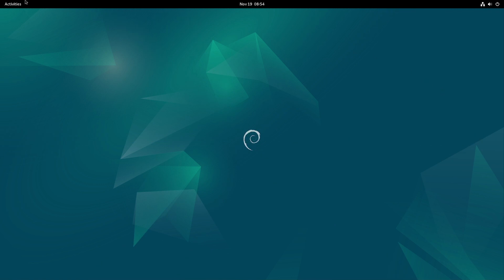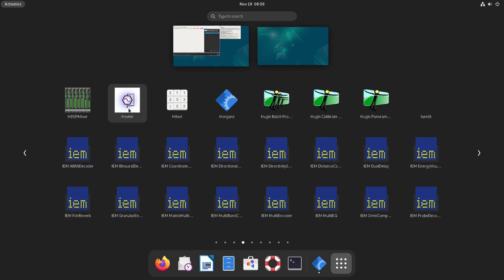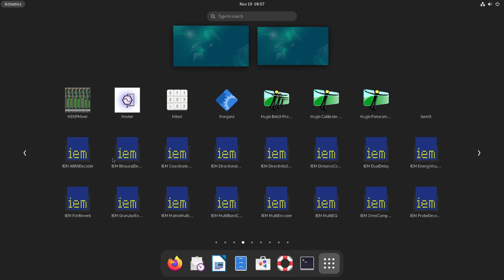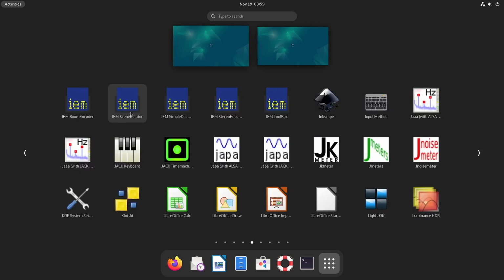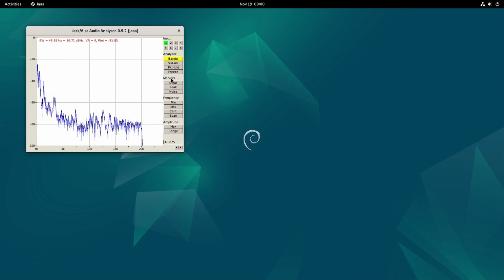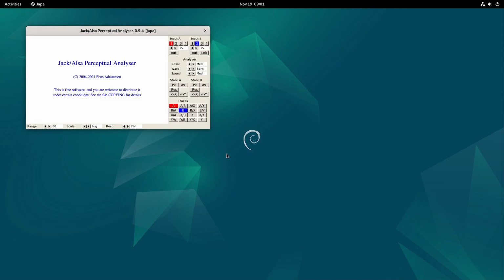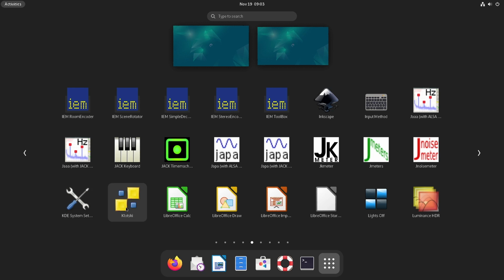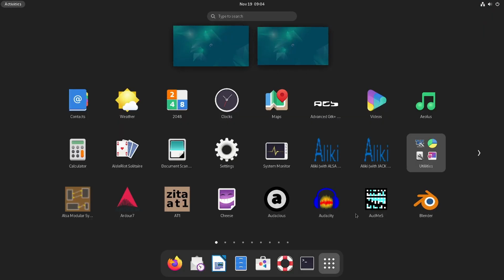Quick Look at Debian Multimedia Applications - Part 3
This video features a quick look at Debian multimedia applications - Part 3
Debian Multimedia PureBlend contains a vast collection of applications for professional audio and multimedia work.

1) IT infrastructure consultancy and turn key project execution for SME's.
2) Install and maintain best suitable linux distributions for your corporate computer systems.
3) IT infrastructure maintenance and operations for SME's.
4) ERP Training.
5) IT training for freshers and trainees.

1) Personal tuitions for BCA, Computer Engineering and Technology students.
2) Install best suitable linux distributions for your personal computer systems.
3) IT consultancy for your personal and home needs.
4) Design and execution of networking and security for your home.